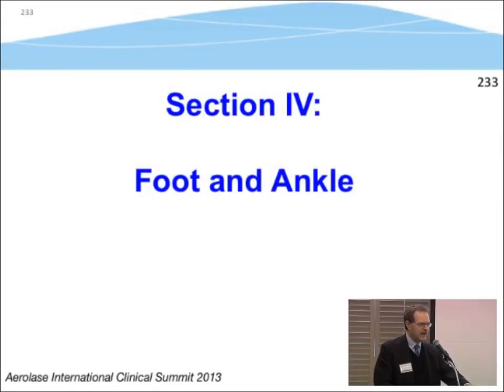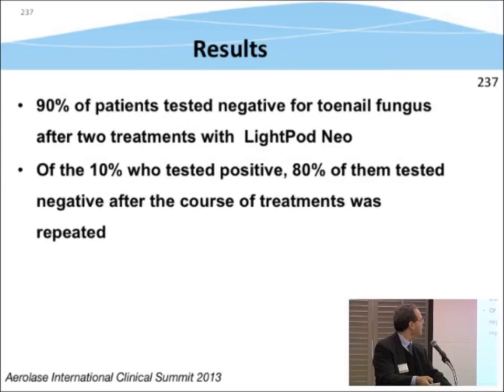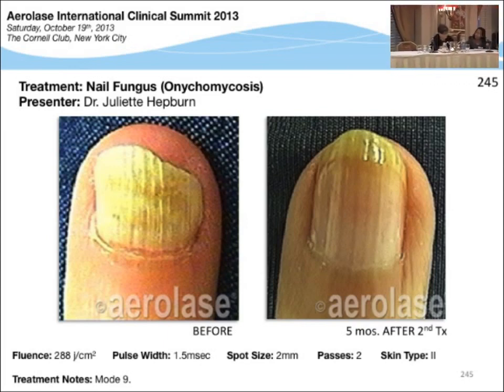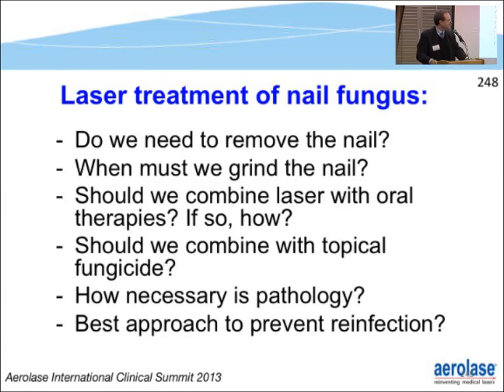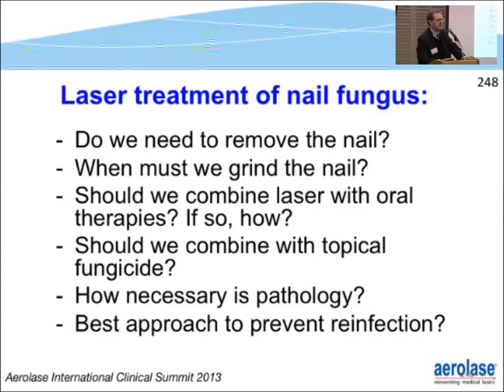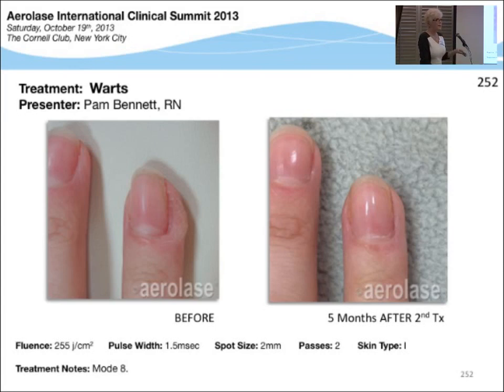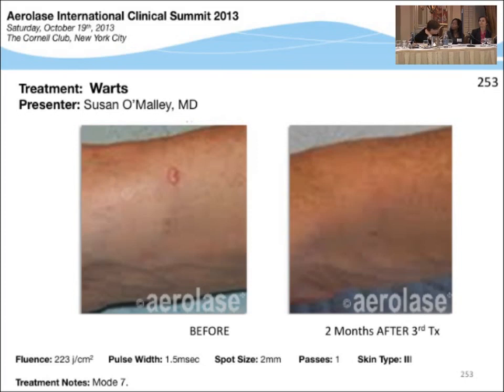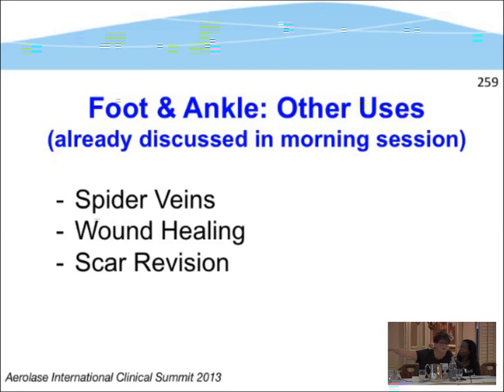Treating Feet and Nails with 650-microsecond Laser Technology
A new protocol for the treatment of Onychomycosis with laser irradiation was developed and used on 192 subjects with multiple nails affected by Onychomycosis, as confirmed by PAS, KOH and culture tests. A novel Nd:YAG 1064nm laser with a 650 microsecond pulse duration and a peak power of 318 joules/cm2 or 15,385 watts per pulse was used at two clinical sites over a period of 18 months. The protocol included two laser treatment sessions spaced approximately 4 weeks apart. Then, at a point 3 months after the second laser treatment session, each subject was again administered the PAS, KOH and culture tests, and 178 or 92.7% tested negative for the fungus. The two-treatment laser protocol was repeated on the 14 remaining subjects and 11 of them were clear of all fungal infection after two additional laser treatments. Therefore, 98.4% of all subjects have shown negative culture 3 months after completion of their laser treatment course. Toes were pre-cooled with ice and all subjects reported the laser treatment as either painless or highly tolerable with an occasional sensation of heat. There were no side effects of treatment, and all subjects were satisfied with the results. This clinical study demonstrates that Onychomycosis can be effectively and safely treated with a 650 microsecond Pulsed Nd: YAG 1064nm Laser.